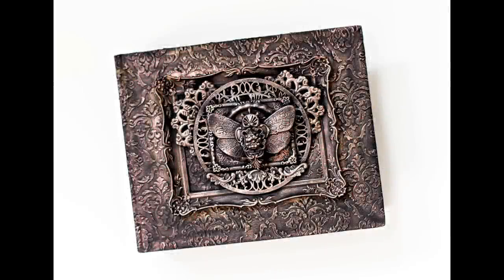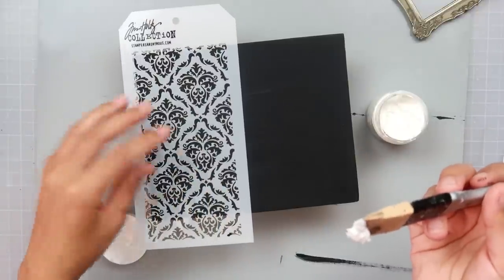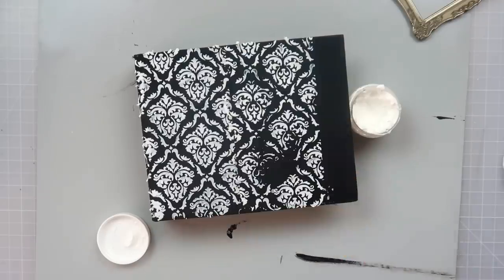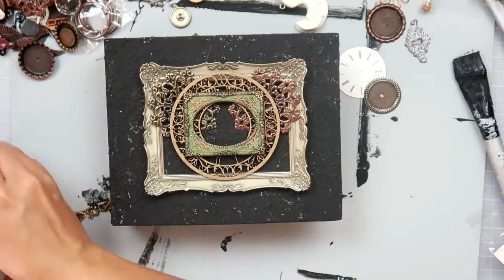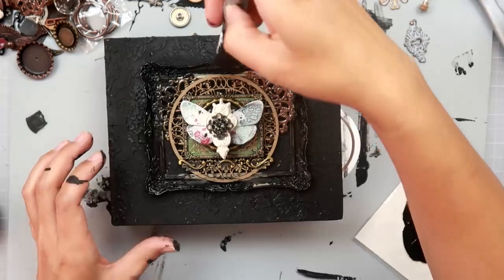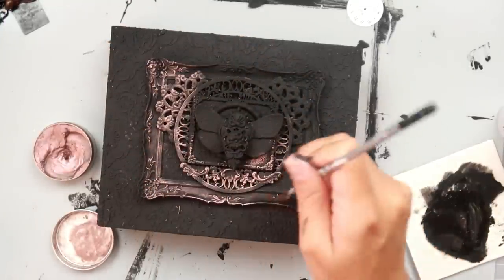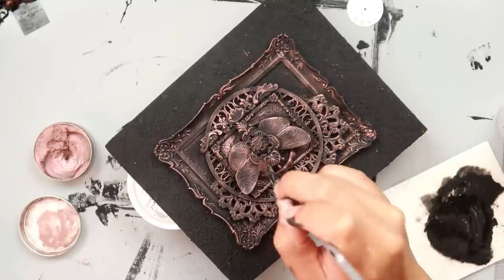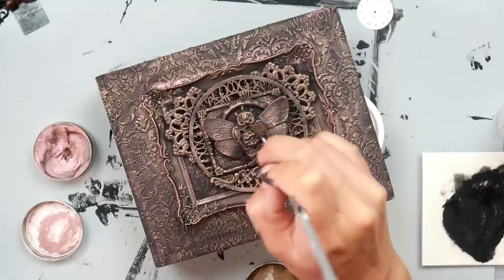Black gesso and Art alchemy wax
• Prima Marketing 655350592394 Mixed Media Book Art
[ Amazon US ]
• Amazon.com: Prima Marketing Art Basics Heavy Gesso, 8.5-Ounce, Black
[ Amazon US ]

[ Amazon US ]

• Finnabair Art Alchemy Metallique Wax | Blitsy
[ Amazon US ]

• The Crafters Workshop 2 Ounces Light and Fluffy Modeling Paste
[ Amazon US ]

• Prima Iron Orchid Designs Keyholes Vintage Art Decor Mould
[ Amazon US ]